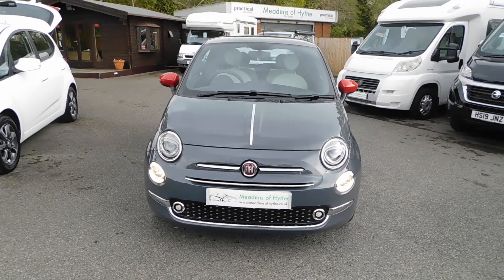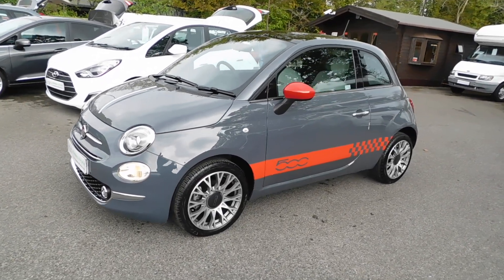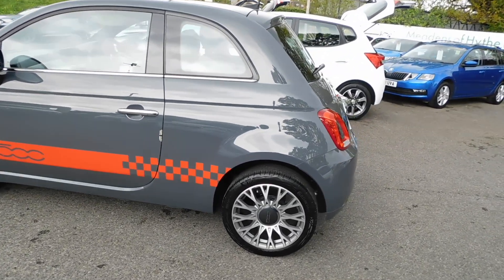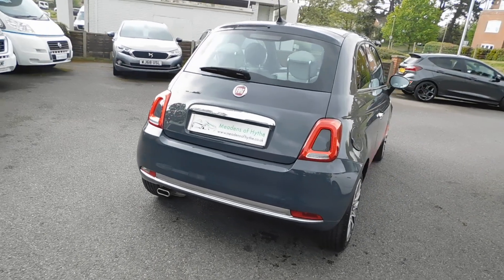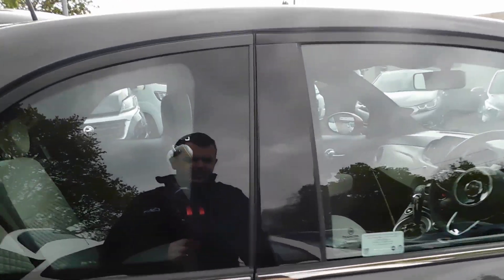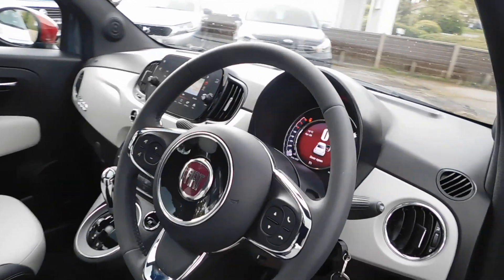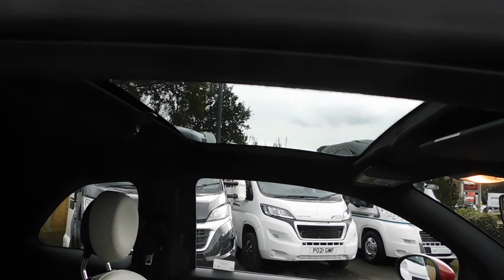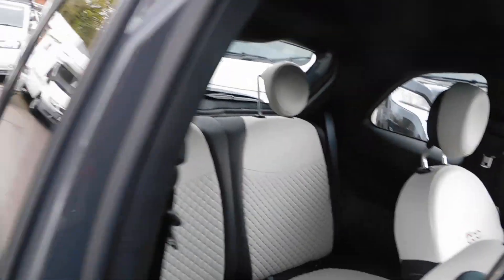Fiat 500 Star Automatic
Fiat 500 1.2 Star Automatic 3dr. 2020 20. Tech House Grey, Charcoal and Ivory Leather/Cloth trim. Pre Reg and One Private Owner.